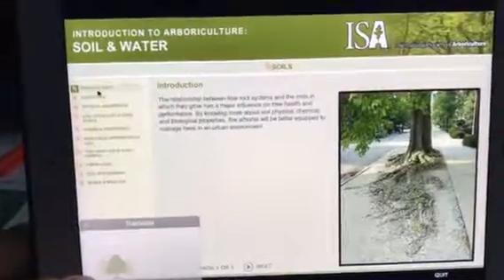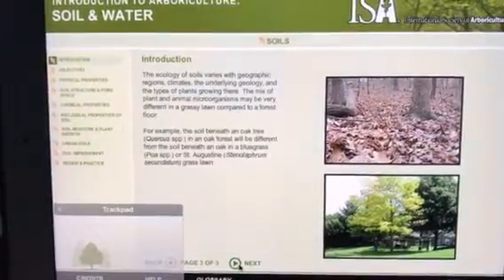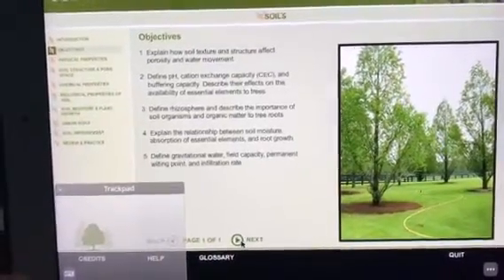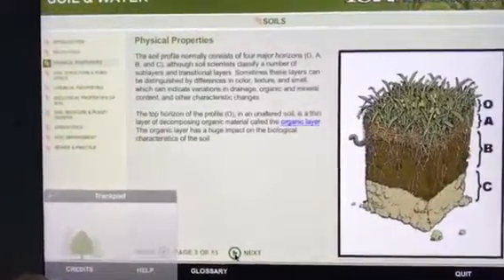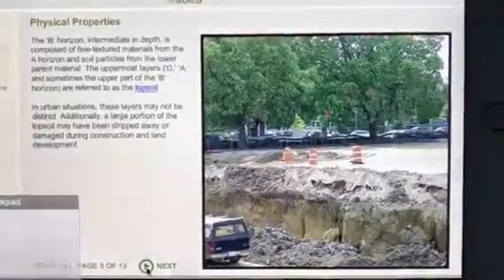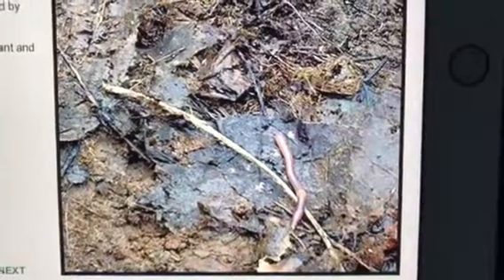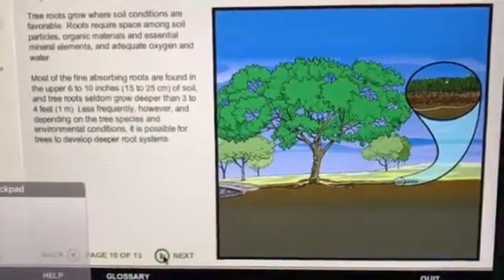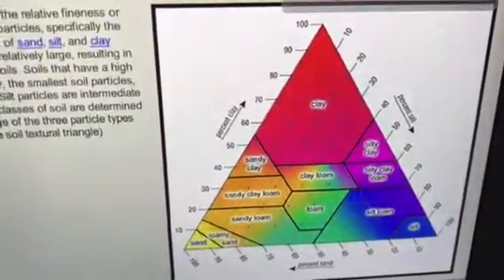King Tree Services LLC